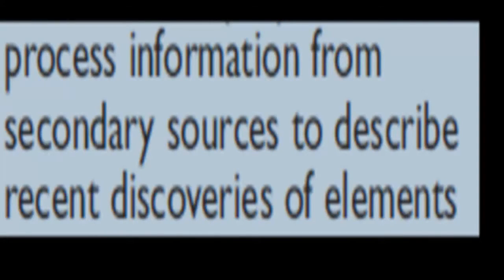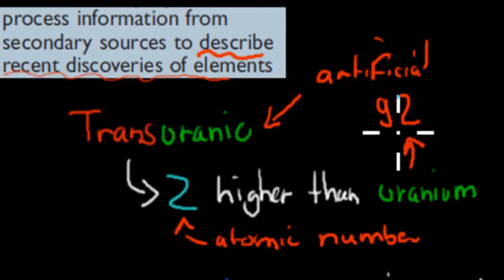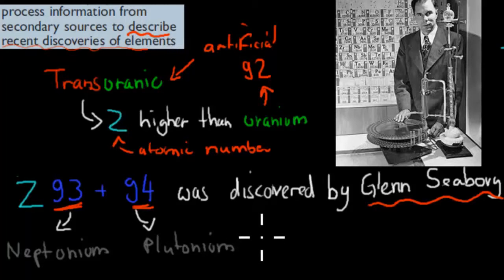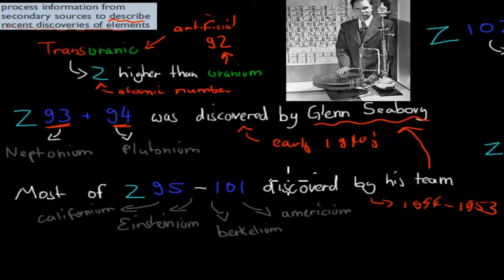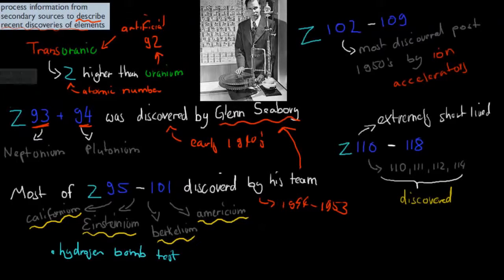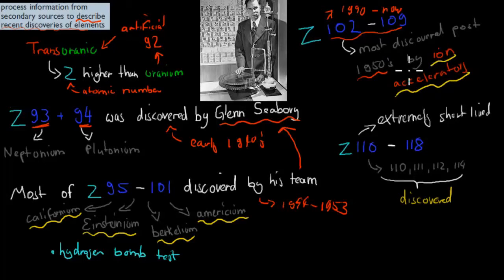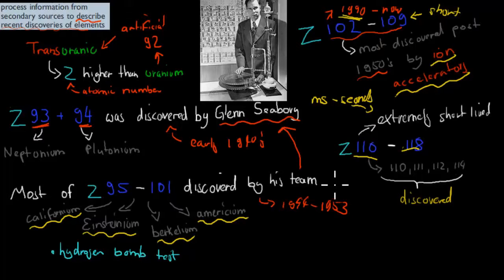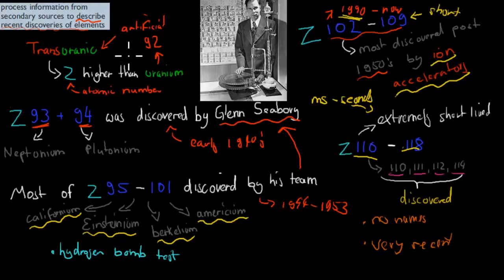7. Recent discoveries of elements (HSC chemistry)